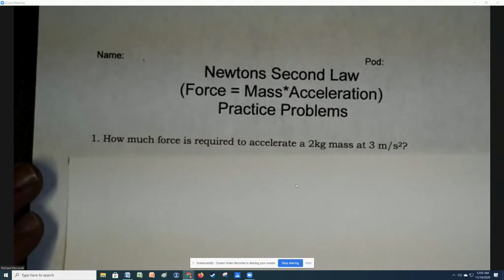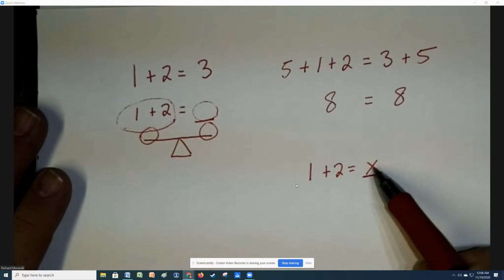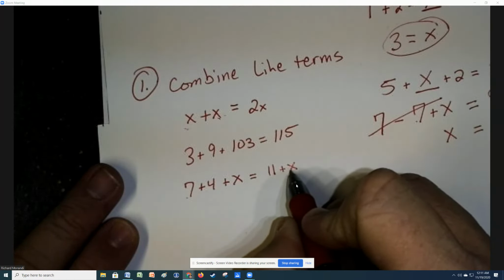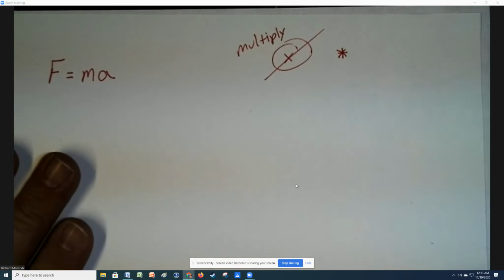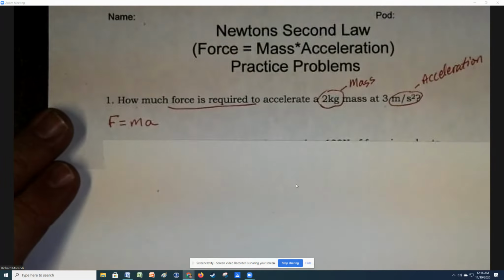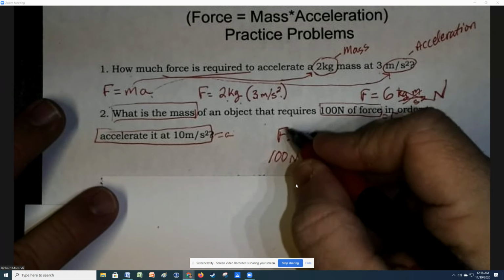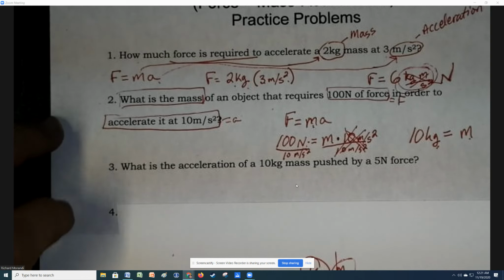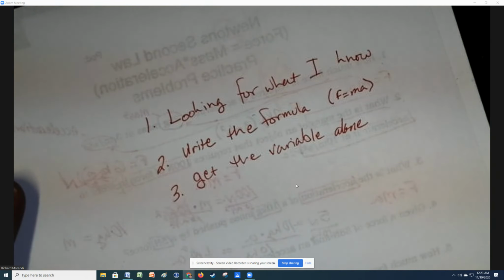Solving F=ma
I explain the basics of algebra and then solve a couple of homework problems.